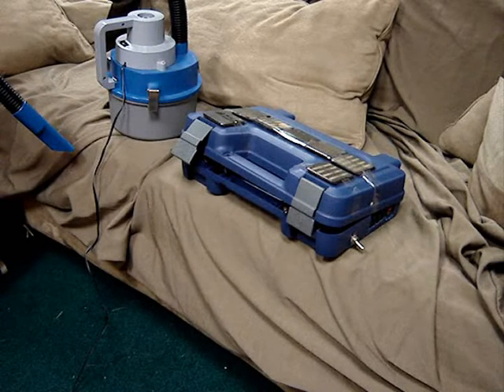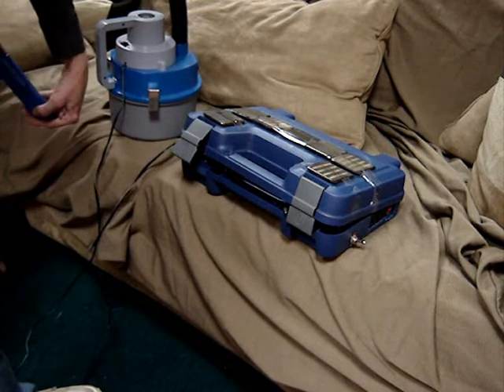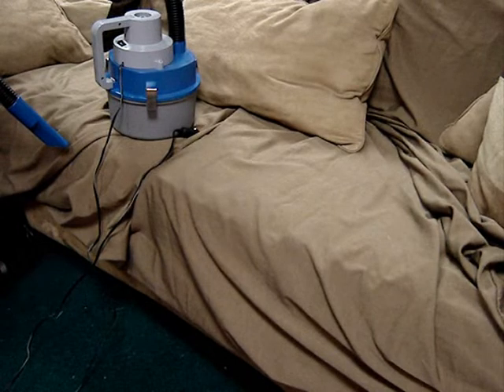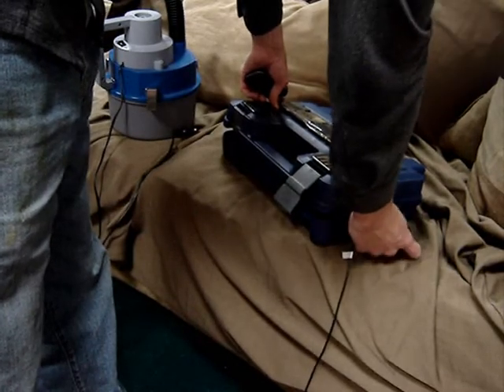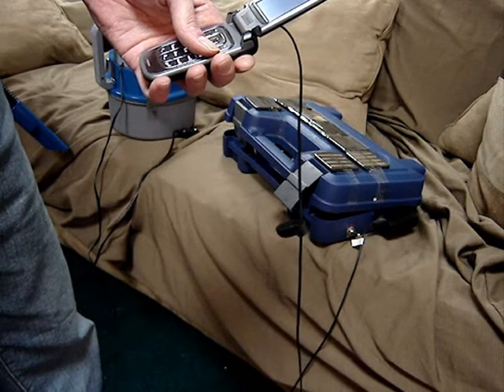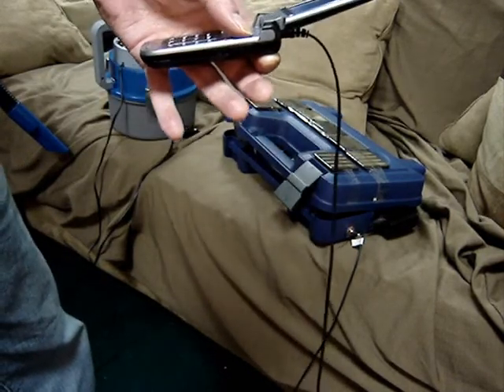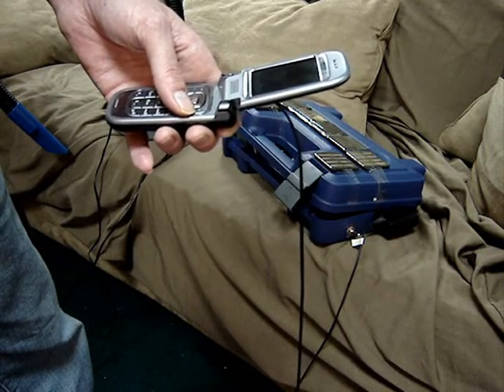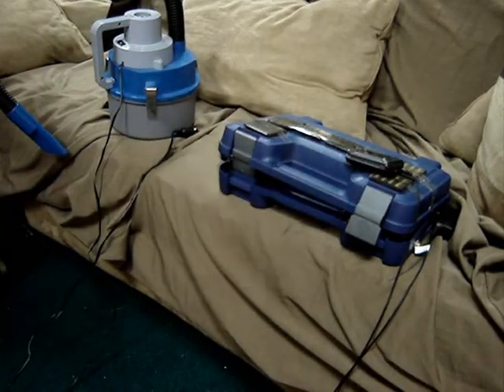The wealth around us S1 - Testing the bug out generator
This device and devices like it are the key to energy independence.  This hacked-up contraption is not so janky as it seems.

Spread the word, hold up the love.  Free energy is here, baby.  Sci-fi meets real life.  ANY AND ALL QUESTIONS / REQUESTS WILL BE ANSWERED!  LET ME HELP YOU MAKE ELECTRICITY FOR FREE THAT YOU CAN USE FOR THE REST OF YOUR LIFE ANYWHERE THE SUN SHINES!

this is volunteer technology- we expect no reward.  Get out there and free yourself as well is all that we ask.  And yes, we WILL be back with bigger and better in the very near future.  Quote me on it.